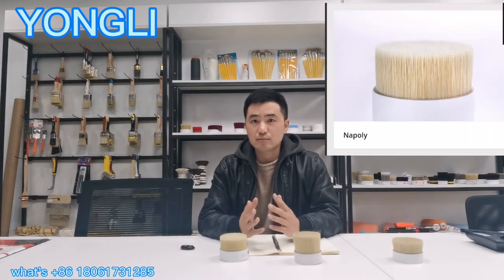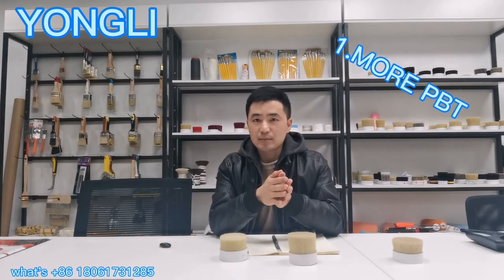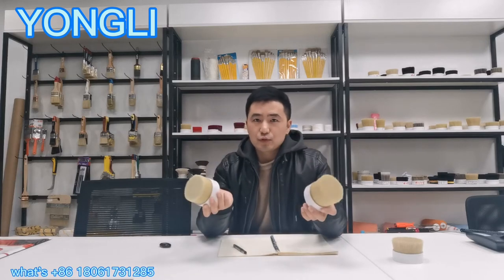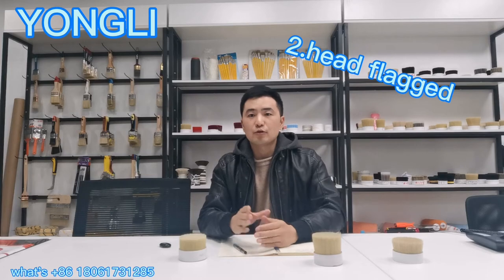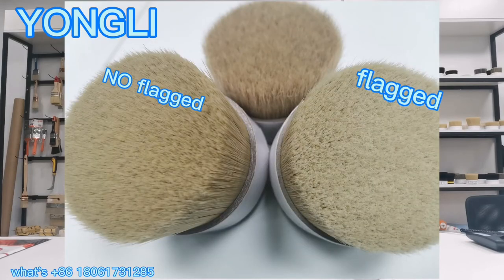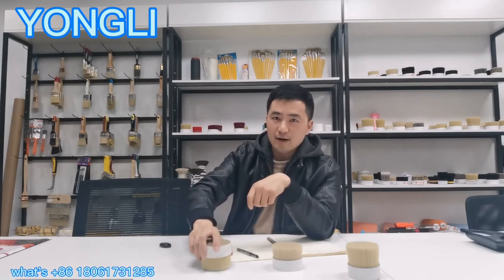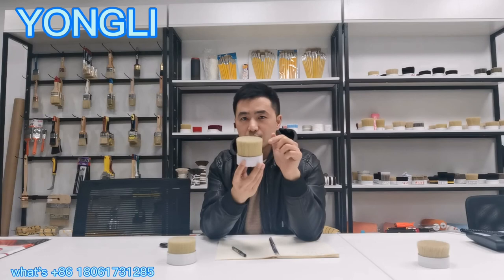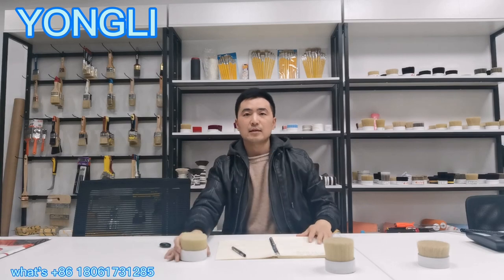china imitation bristle paint brush artist brush manufacture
3 tips to find a good quality imitation bristles for paint brush
1. More PBT
2.Flagged head
3.Filament type